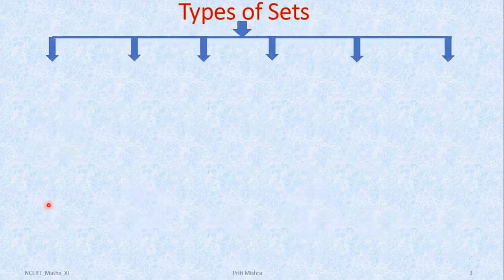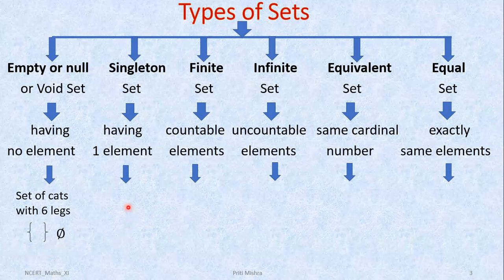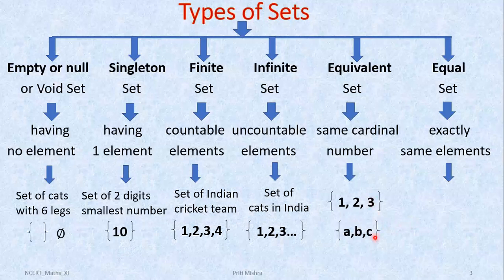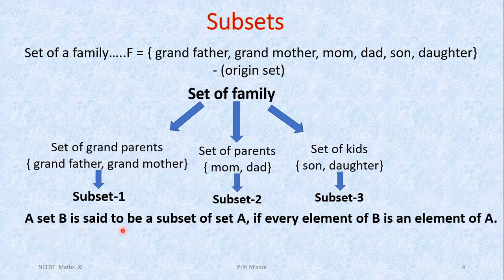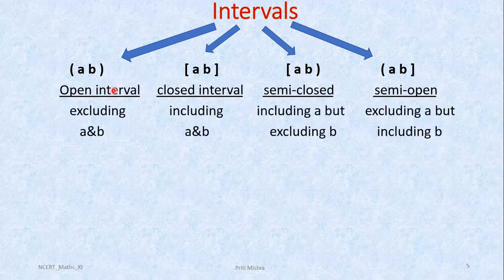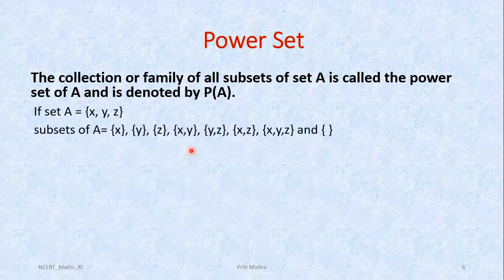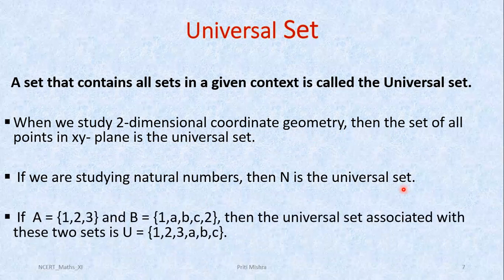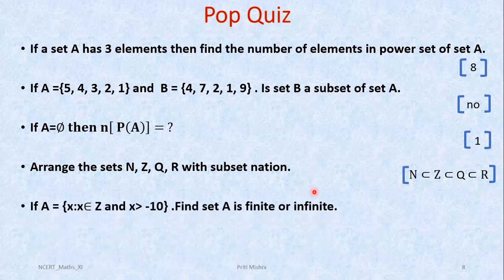Sets (Part II) [Class XI]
This Video is covering Types of sets, Subsets, Power set and Universal set  with quiz (sets class 11 maths).

This chapter is covered in four parts (videos). Kindly refer the links given below for other parts.